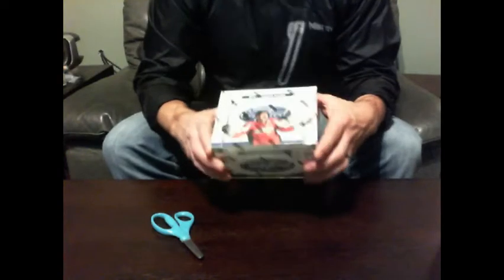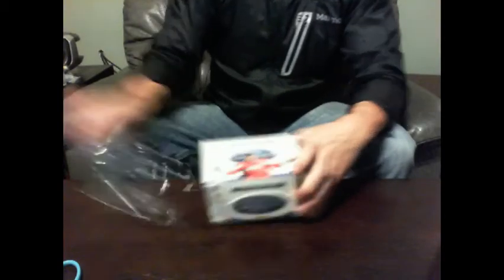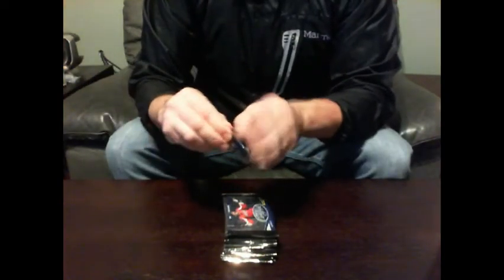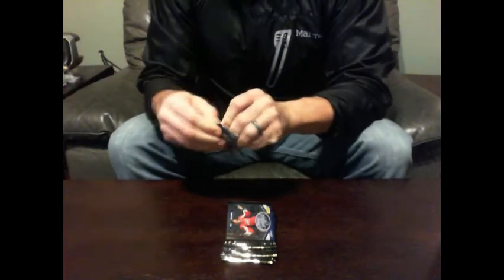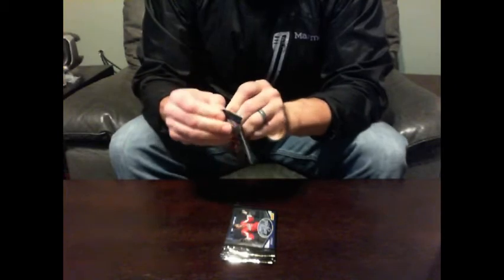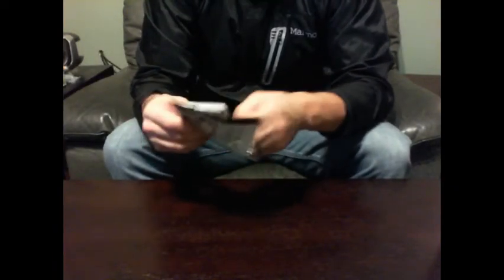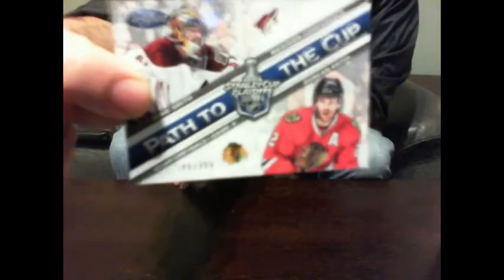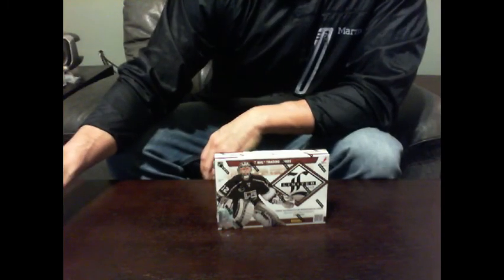FYC's 2012-13 Panini Certified Hockey Box Break 03 Jan 14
Next time I should read the team on the card :)